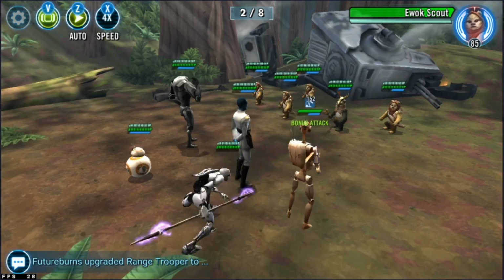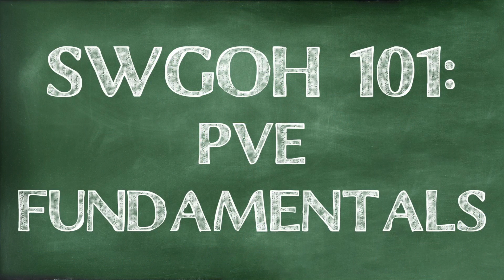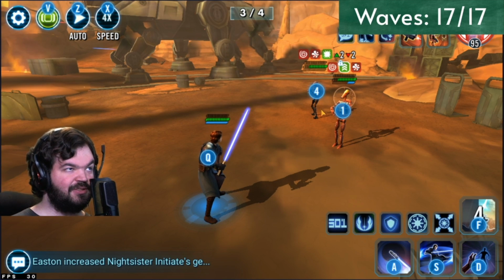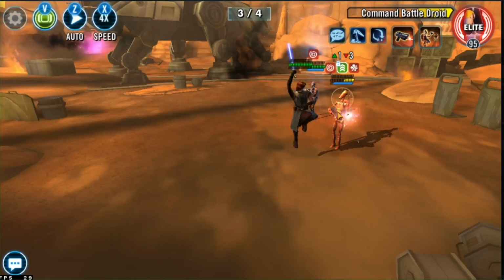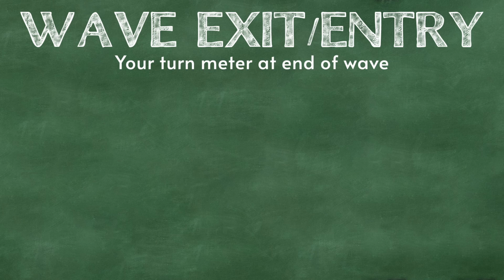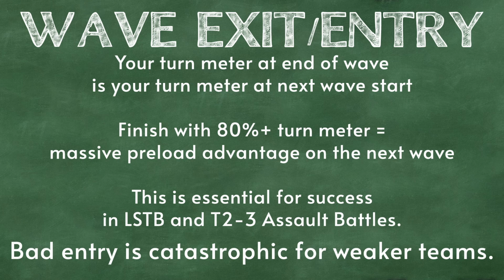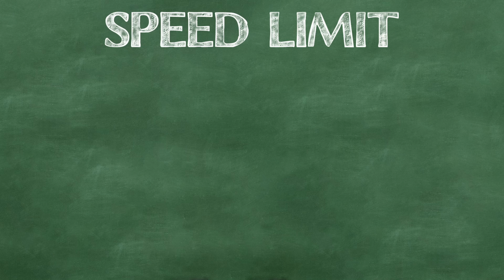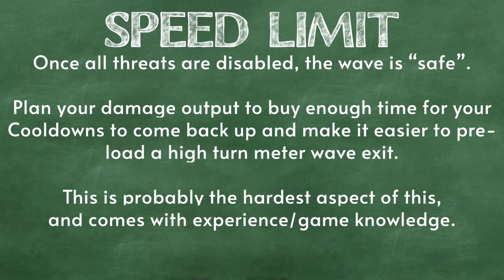SWGOH 101: PvE Fundamentals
One of the most important videos I could make related to PvE. If you aren't doing this, you need to be. If you are doing this, you know why I made this video first before talking about LSTB details.